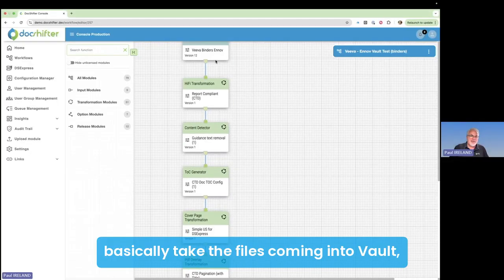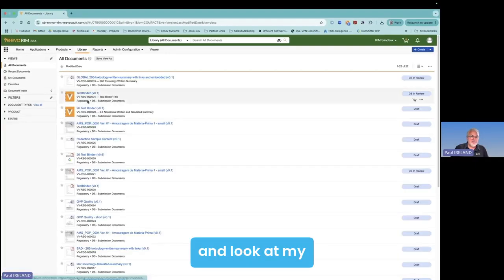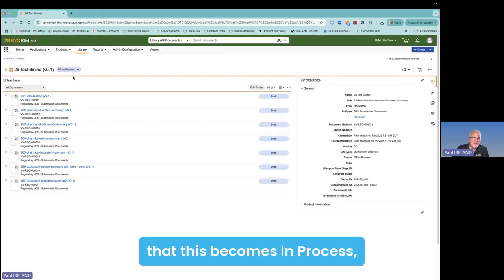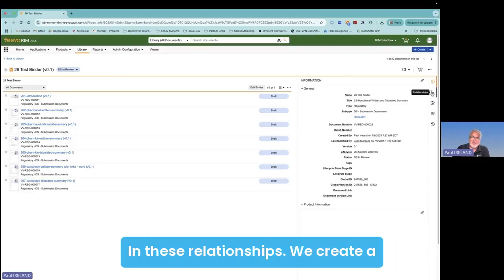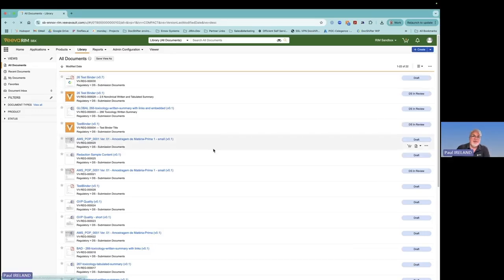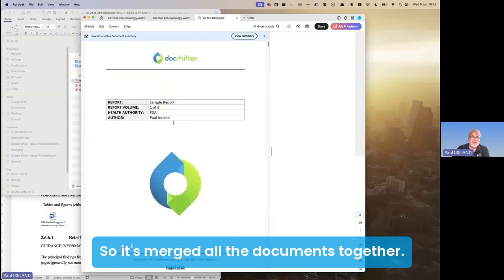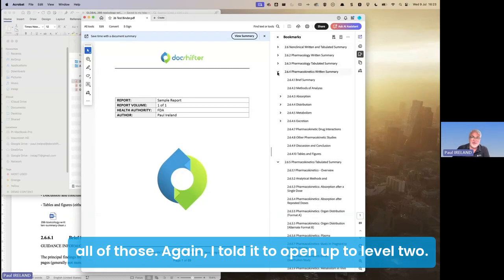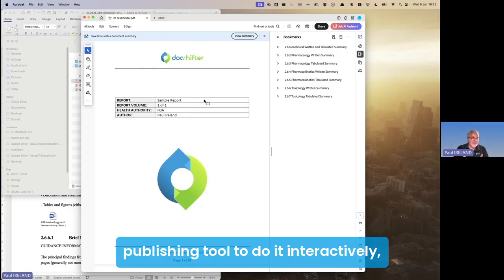DocShifter Automation in Veeva Vault - Rendering Binders & Report Generation